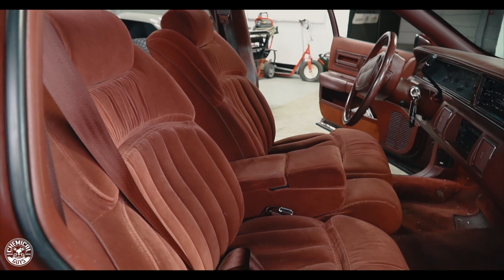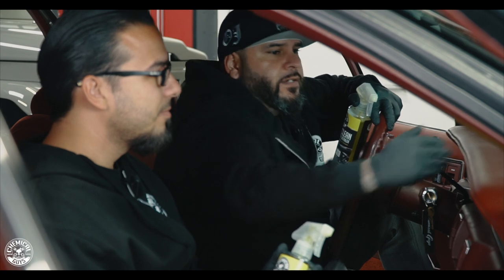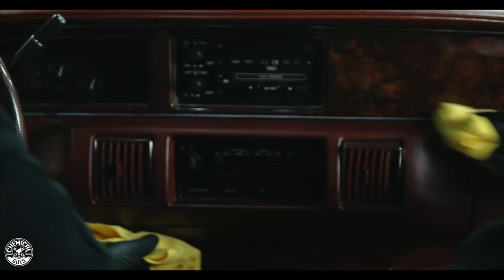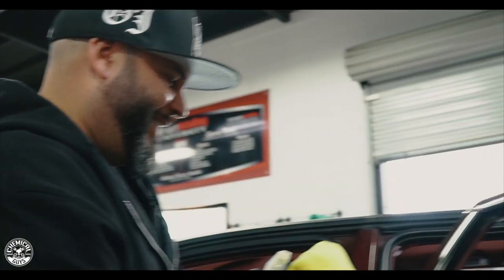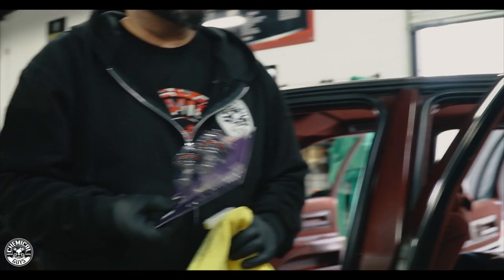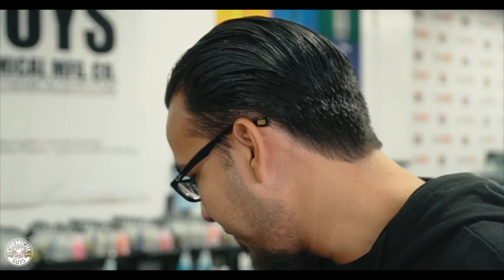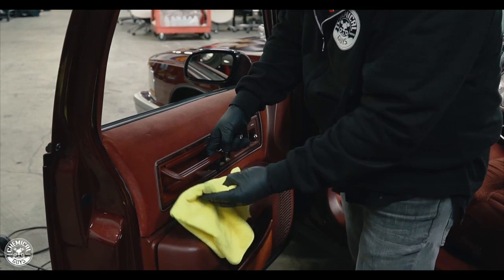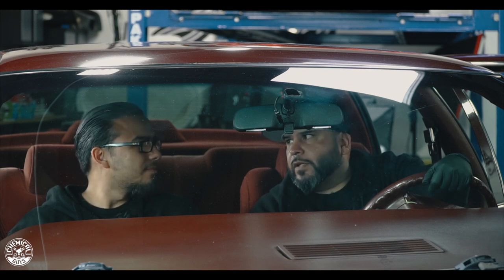Interior Detailing New Years Resolution - Chemical Guys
The interior of your car is where you spend a majority of time, commuting to work, heading to school and out on road trips but you now longer have to live with those ugly stains caused by spills and other messes. Cleaning carpets can be a messy affair, that's why Chemical Guys takes the amazing cleaning power of Nonsense, and shows how cleaning upholstery with the right tools can be simple and fast. Chemical Guys shows how a carpet cleaning brush can remove large amounts of dirt and filth to restore your car's upholstery to near factory conditions.

The outside of someone's car gets the most attention, however the interior of the car can get very dirty. The first thing our feet touch when we get inside our cars are the floor mats, and we track all kinds of dirt onto our mats which make them look filthy and old. It's time to make this neglected interior look new and fresh!